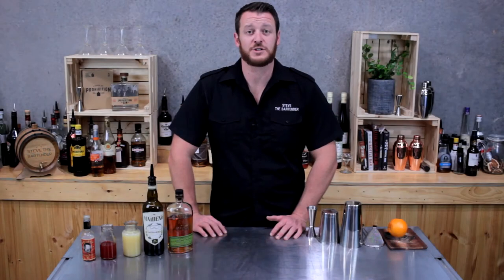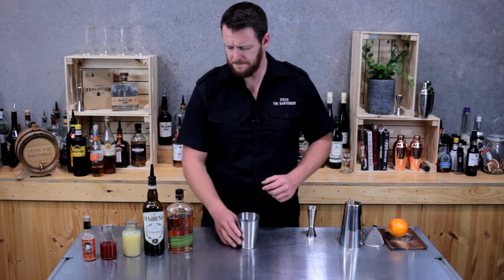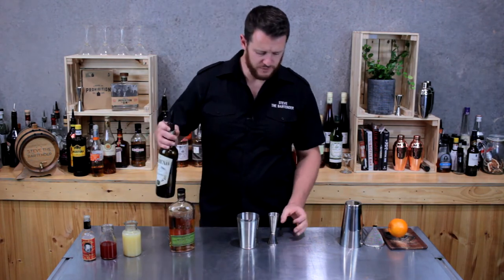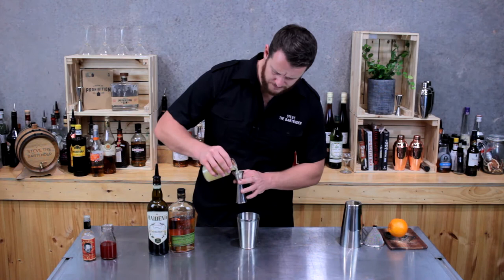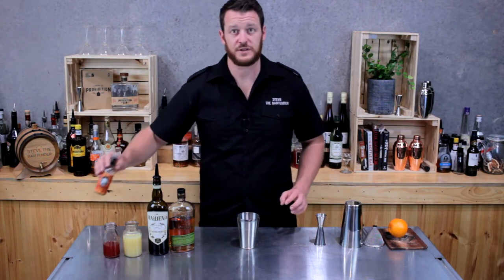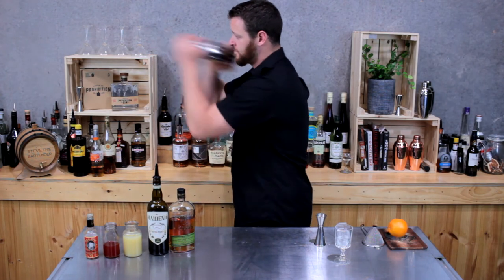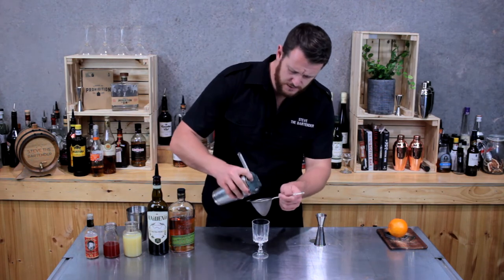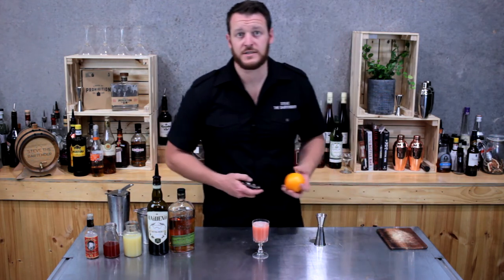Scofflaw Cocktail Recipe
How to make a Scofflaw cocktail

First created in Paris back in 1924 during US Prohibition. The term ‘scofflaw’ was coined during Prohibition era and referred to a person who flouted the Prohibition laws by drinking booze.

INGREDIENTS
- 45mL Rye Whiskey
- 30mL Dry Vermouth
- 22.5mL Fresh Lemon Juice
- 15mL Grenadine
- Dash of Orange Bitters

HOW TO
1. Add all the ingredients to your cocktail shaker
2. Shake & double strain into a chilled cocktail glass
3. Garnish with a twist of orange